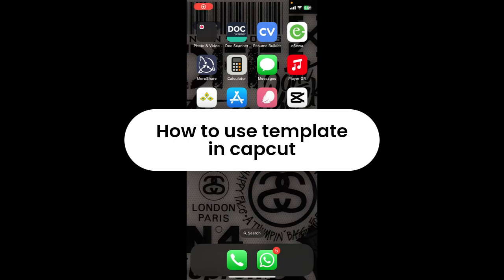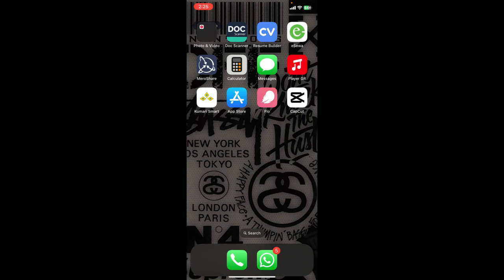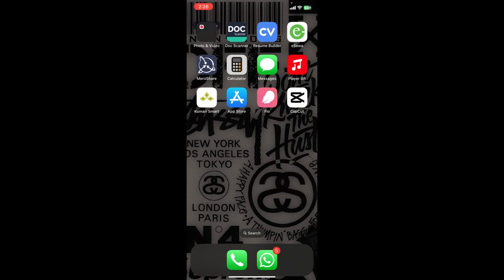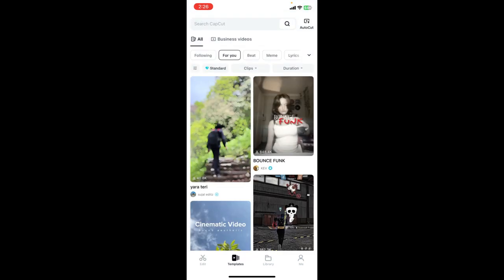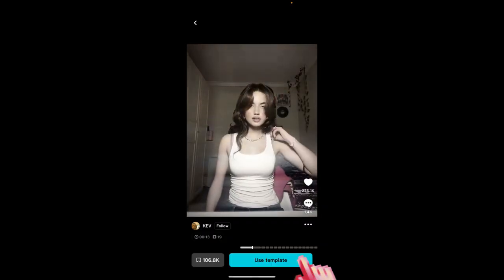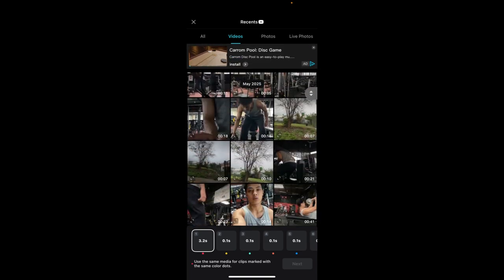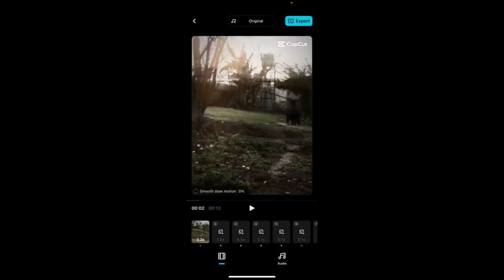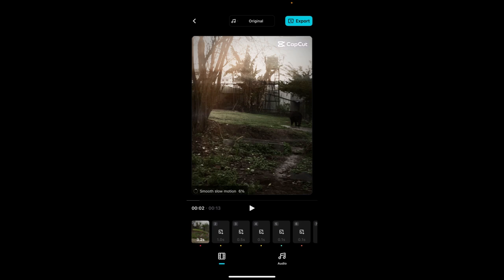How to Use Template in CapCut 2025?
Want to create stunning videos quickly? CapCut's template feature allows you to apply pre-designed layouts to your videos with ease. This guide will show you how to use templates in CapCut to elevate your editing process, whether you’re working on a vlog, social media content, or a creative project. Follow these steps to start using templates and create amazing videos in no time!

✅ Watch now to learn how to use templates in CapCut and speed up your editing process!